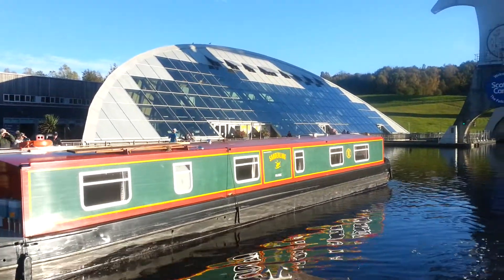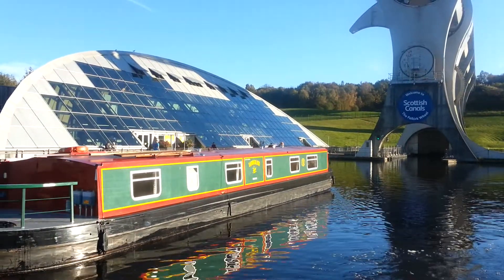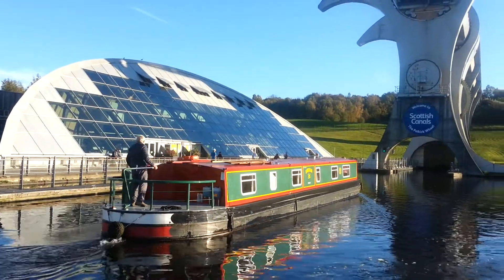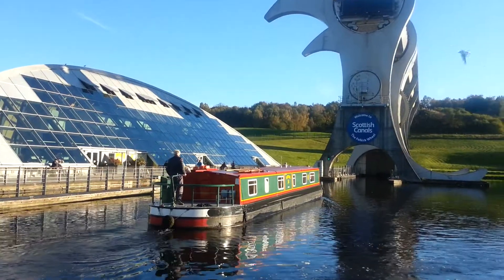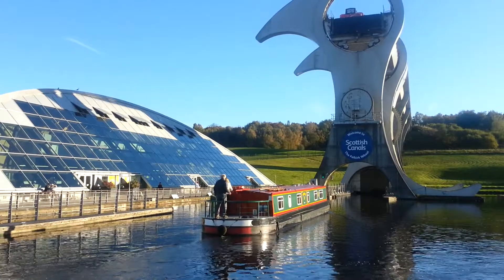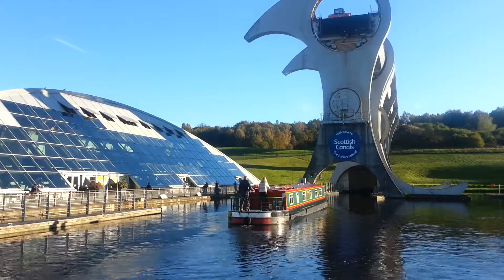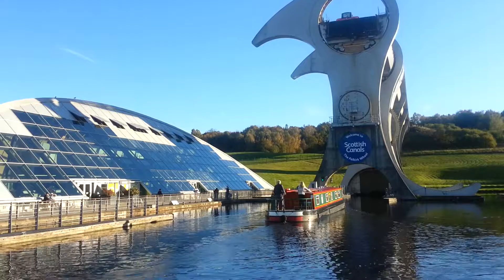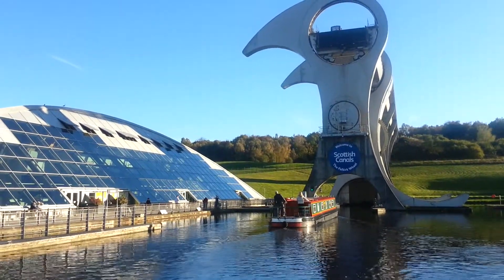Lock filling with water rising ready for the Falkirk Wheel